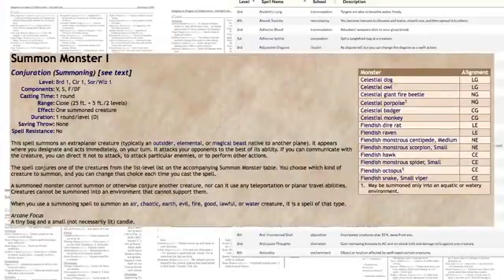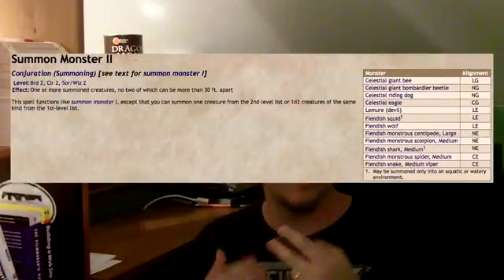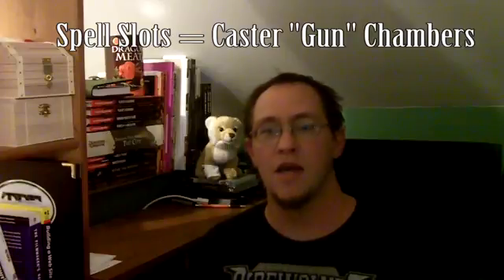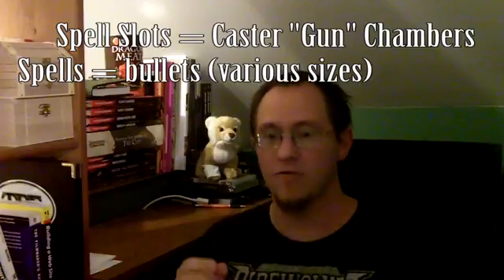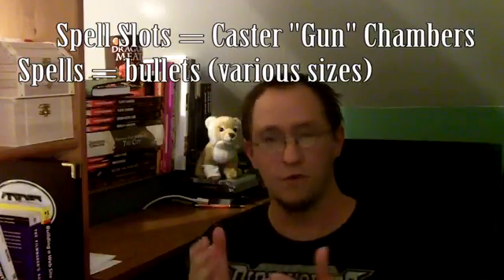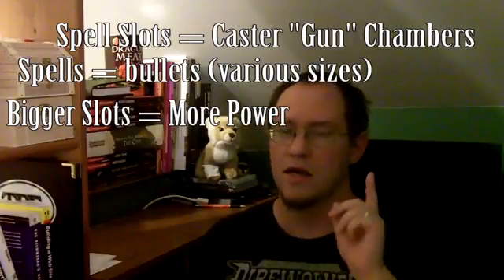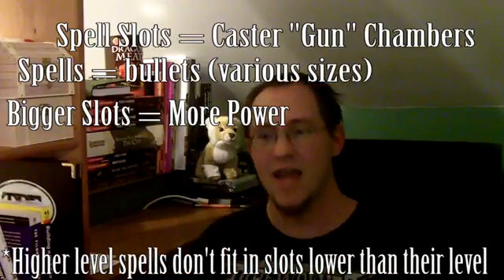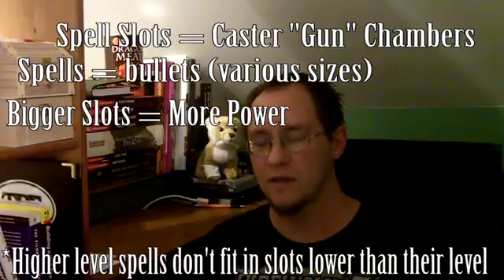DM's Den: How Spell Slots Work (and why they're awesome)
Power scaling without adding spells to your spell list?  Yes please!